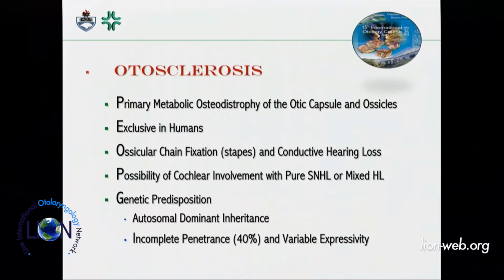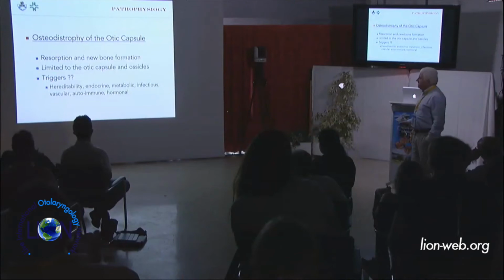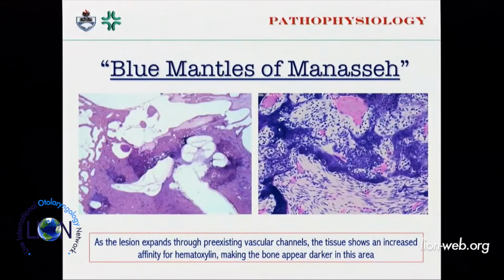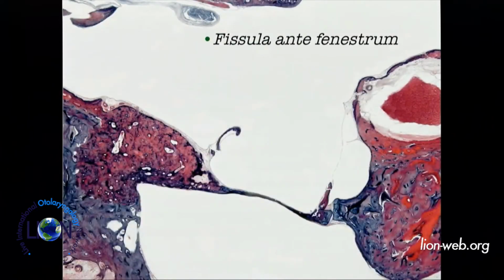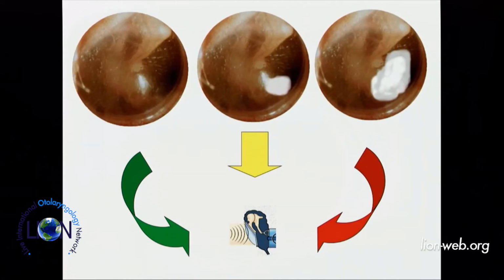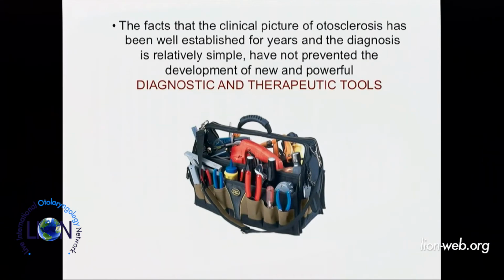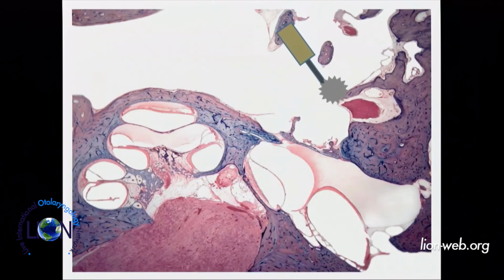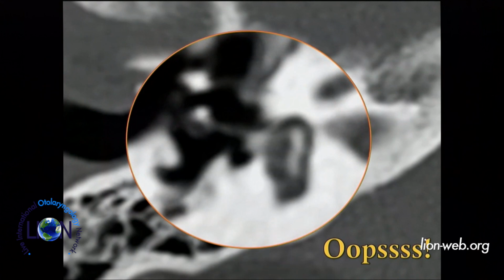17th Causse Otology Course June 25-27 2015 - Lecture: Otosclerosis Sady Selaimen Da Co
LECTURE: "Otosclerosis Surgery: From the Lab to the Clinic". Lecture given by Sady Selaimen Da Costa (Brasil) during the 17th International Otology Course of the Causse Ear Clinic (Béziers - France).